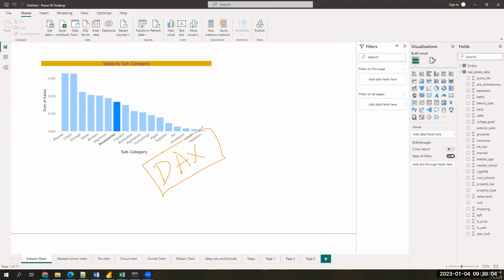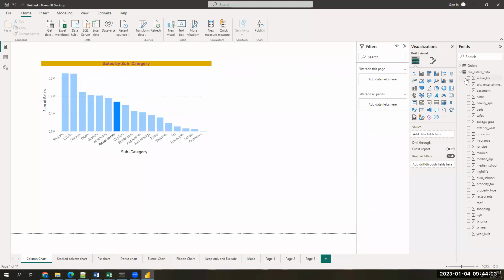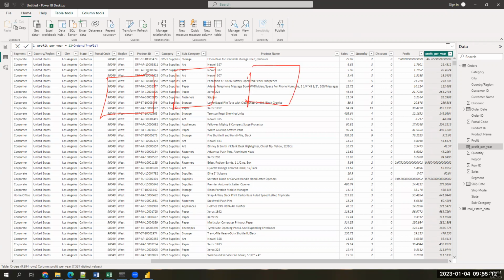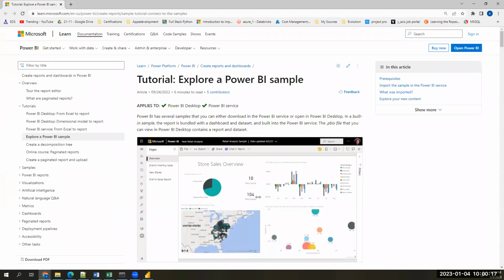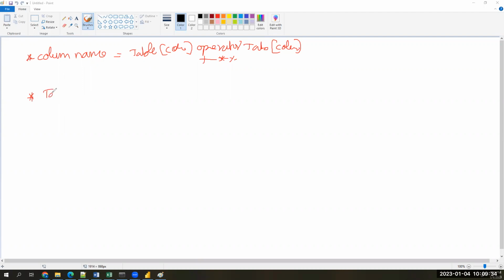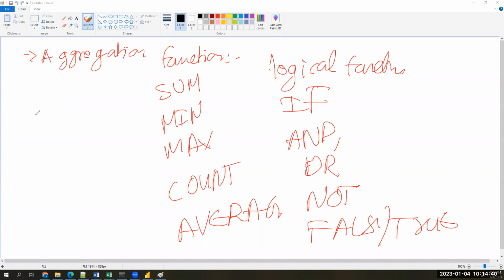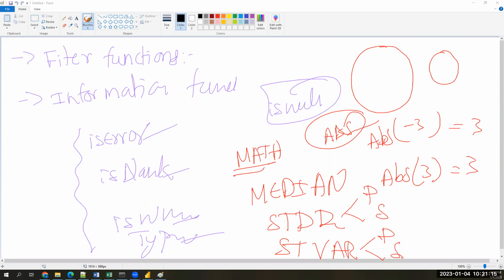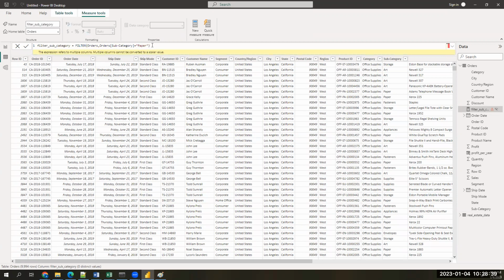Intuites Training Organizer's Personal Meeting Room